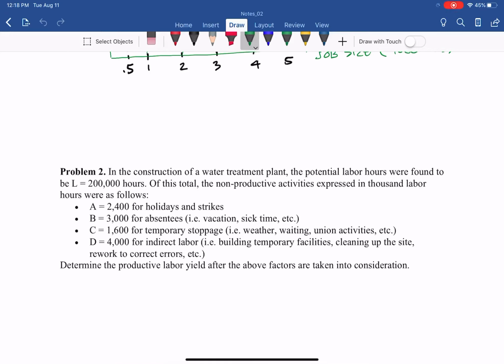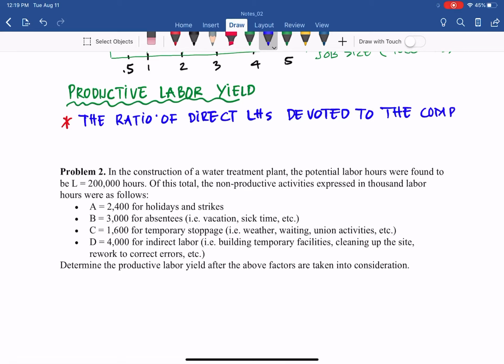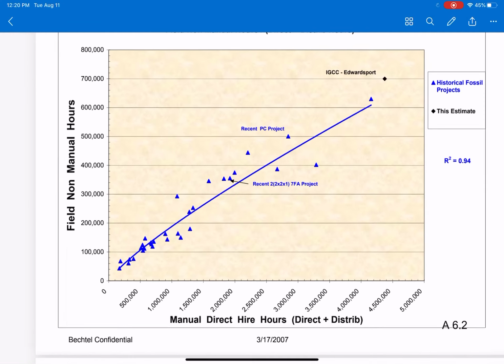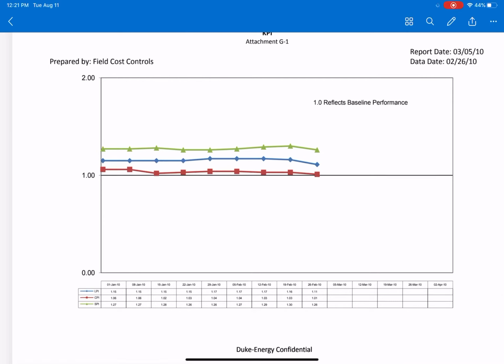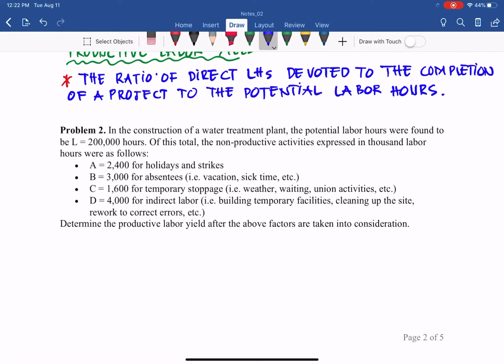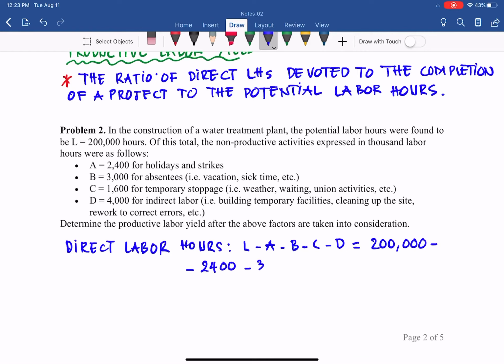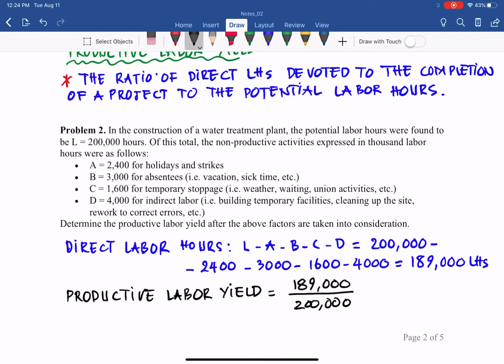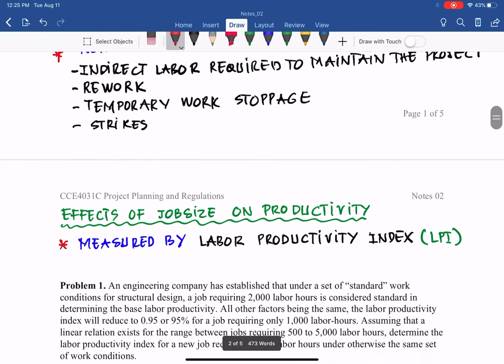Lesson 02D - Productive Labor Yield and Problem 2